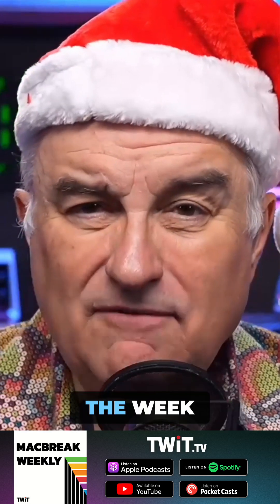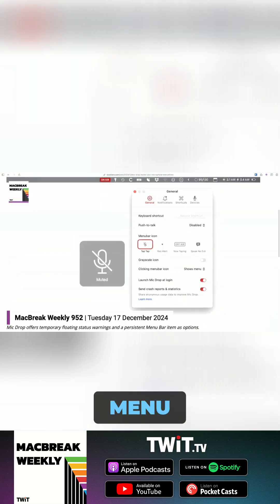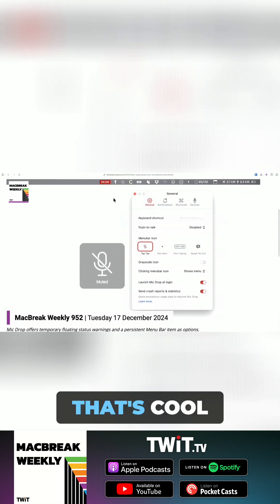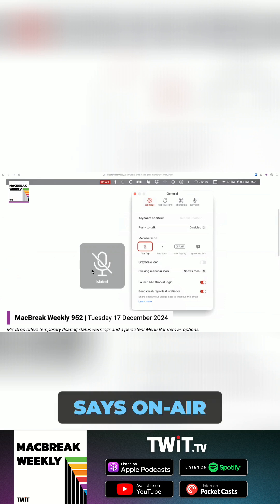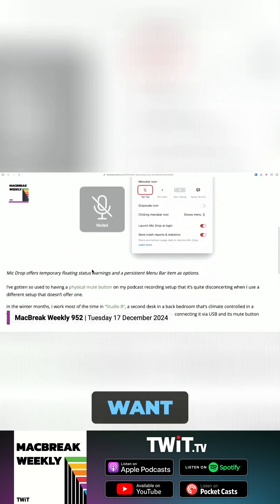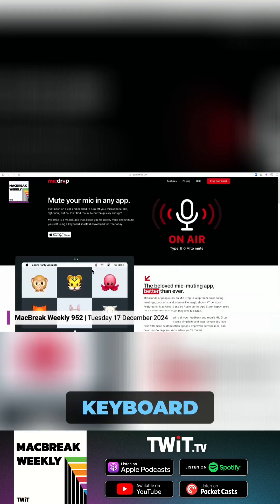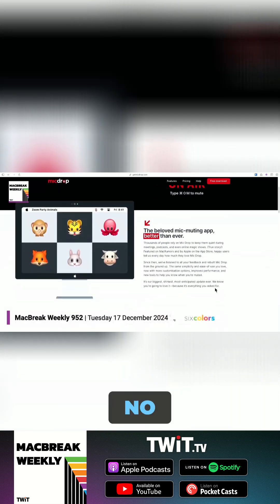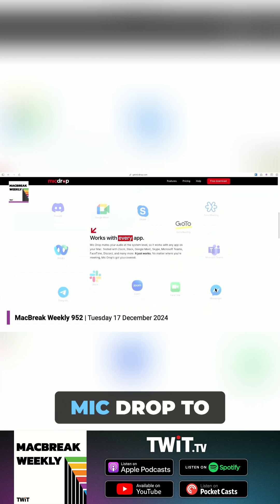Mic Drop: A Way to Manage Your Mic On the Mac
Streamline your audio workflow with Mic Drop! This game-changing software offers customizable menus, hotkeys, AppleScript support, and visual notifications. Learn how to integrate Mic Drop with stream decks for seamless mute/unmute control and more! #MicDrop #StreamingSoftware #AppleScript #Hotkeys #StreamDeck #AudioWorkflow #MacSoftware #Productivity #TechReview #SoftwareTips